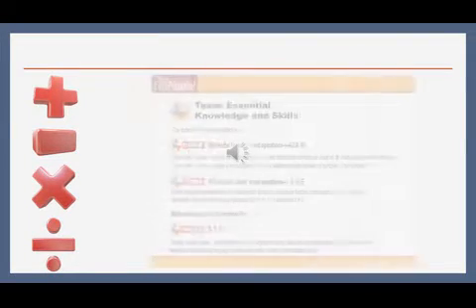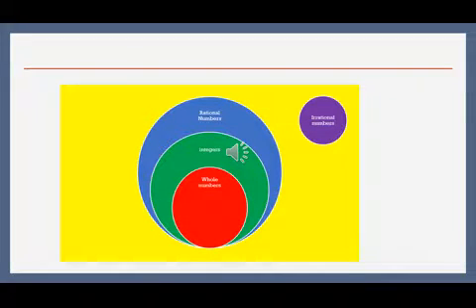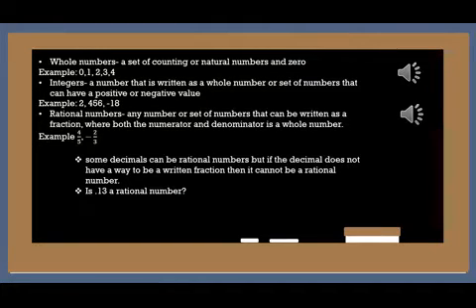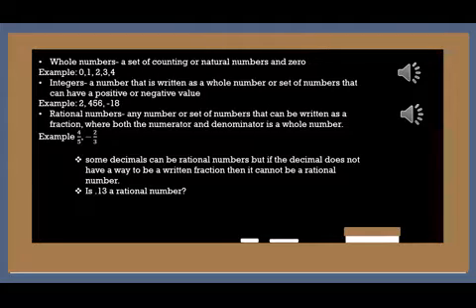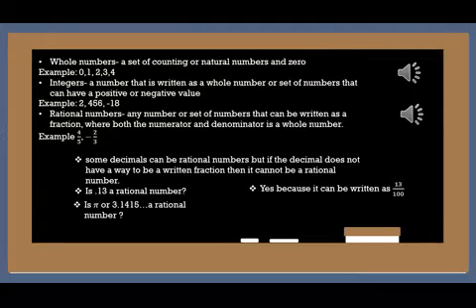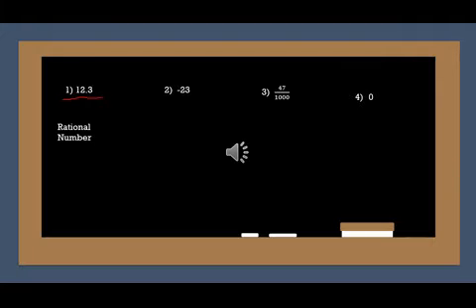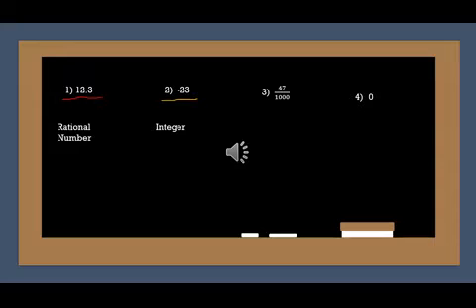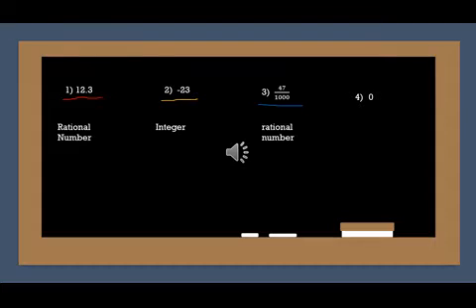Digital Story Telling for Mathematics x264